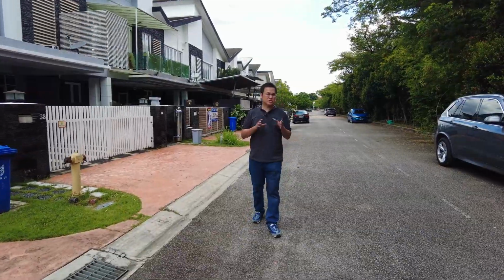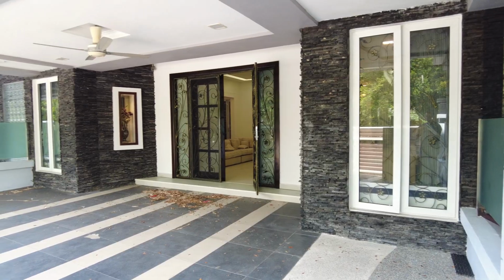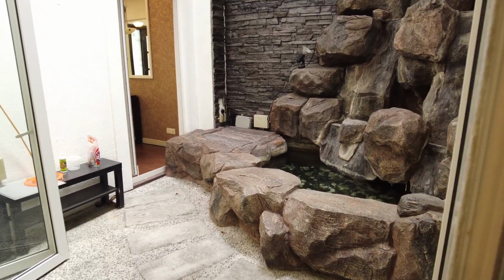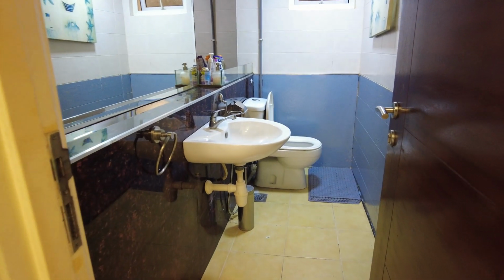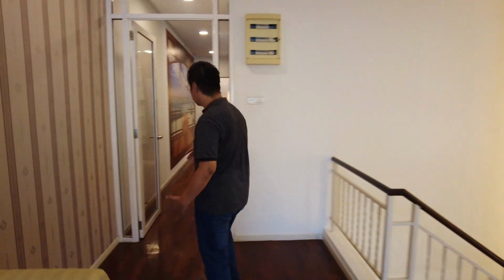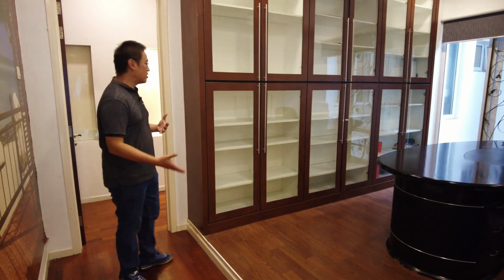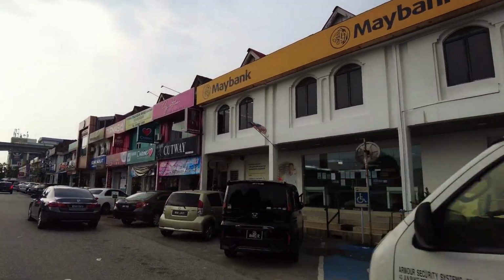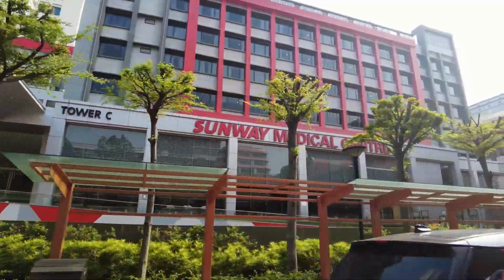Temasya Suria RM2.25mil @ Glenmarie, Shah Alam. Terrace Superlink (28ft x 96ft). House Tour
Temasya Suria, Glenmarie (LA : 2,688 sqft) 2 Storey

Double Storey SUPERLINK
FREEHOLD
Land Area : 2,688 sqft (28ft x 96ft)
Built Up : Approx 4,200 sqft
Bedrooms : 5+1
Bathrooms : 5
Condition : Renovated
Facing South

Gated & Guarded

RM2.25Mil

For those of you that have a beautiful house or condominium and you want to share your house condominium design for everyone to see but don't know how to, you might want to consider me helping you for FREE. Yes FREE for limited time period! Or if you know friends or families do sent them my contact. Sharing is Caring. :)

Regards,
Chester Cheng (REN 11804)
Tech Real Estate (SJ) Sdn Bhd

00:00 - Introduction
01:10 - Porch
01:30 - Living & Dining
02:32 - Kitchen
03:26 - Bedroom 1 (Ground)
03:54 - Family Area (1st Floor)
04:09 - Bedroom 2 (1st Floor)
04:38 - Bedroom 3 (1st Floor)
05:23 - Office / Study Area
05:42 - Master Bedroom (1st Floor)
06:31 - Location Analysis
07:55 - Contact Me